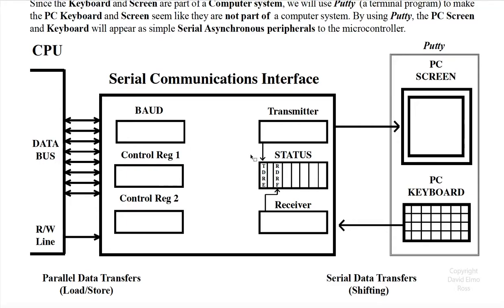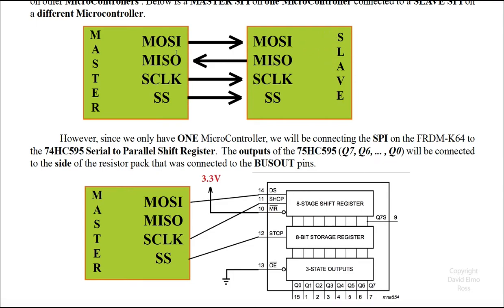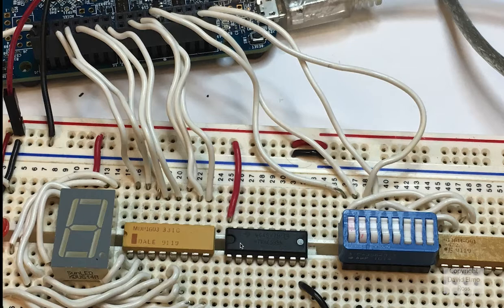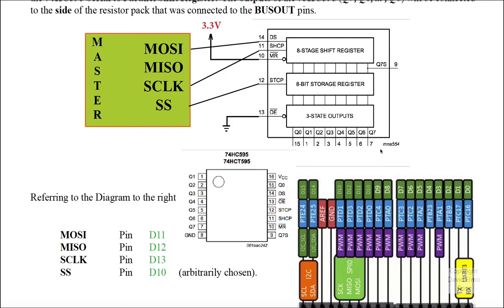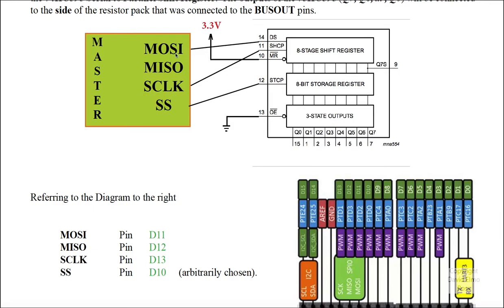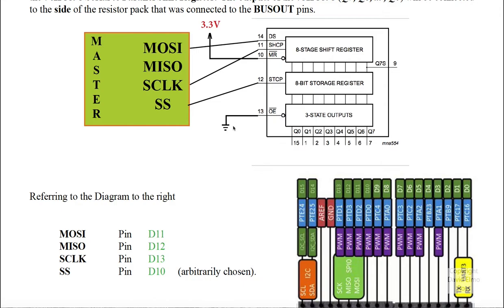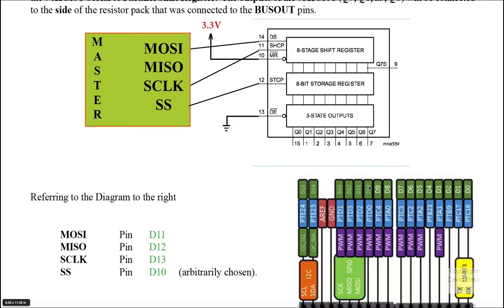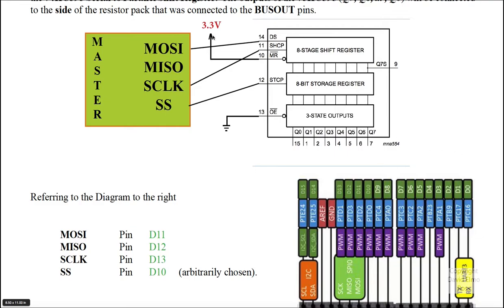SPI hookup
This video shows the advantages of using the SPI with Serial Shift registers to decrease the number of I/O pins used on the MicroController.

Serial Asynchronous Communications:(0:00)
Serial Synchronous Communications:(0:25)
MOSI & MISO:(1:12)
SPI HookUp:(1:32)
75HC595:(1:49)
BusOut to Shift Reg:(2:11)
SPI Control Signals:(2:36)
Data Xfer Overview:(3:24)
MR and OE connections:(3:52)
Advantages of SPI:(4:18)
Daisy Chaining Shift Registers:(5:09)
Driving Multiple 7 Segs:(5:42)